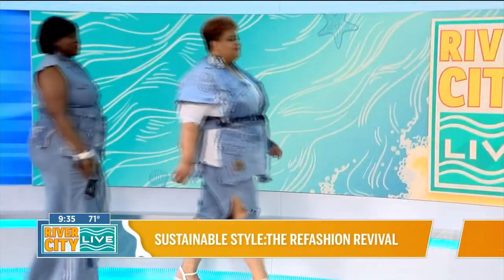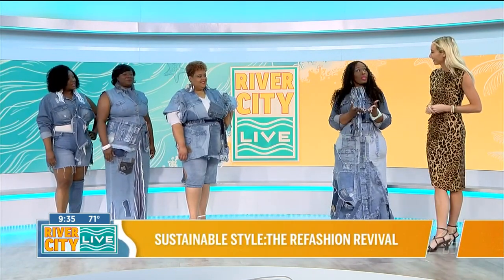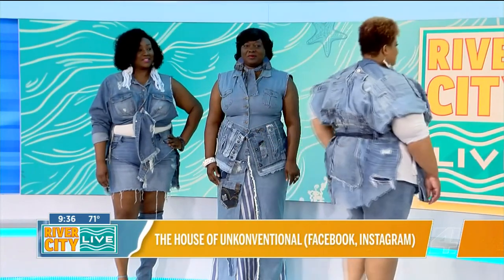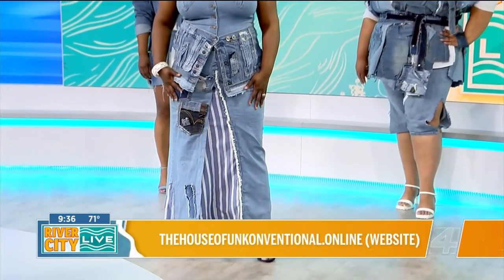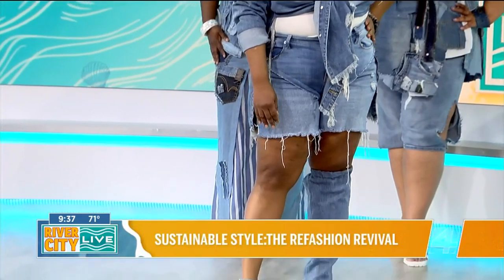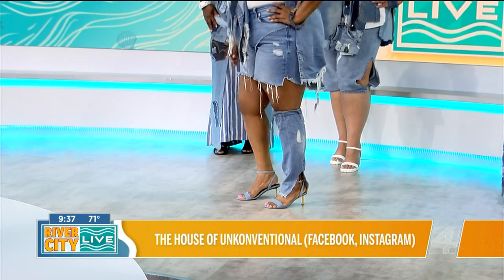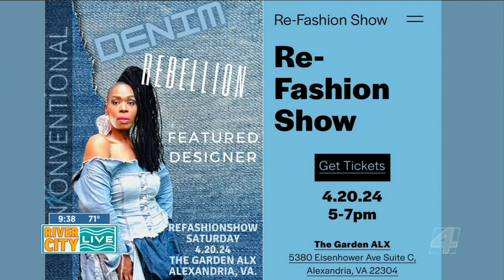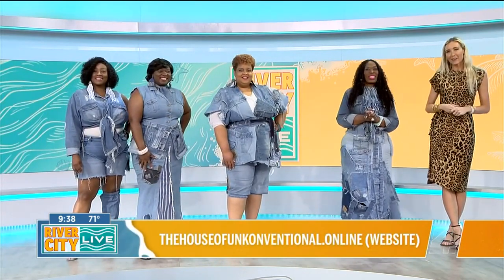Sustainable Style:The ReFashion Revival